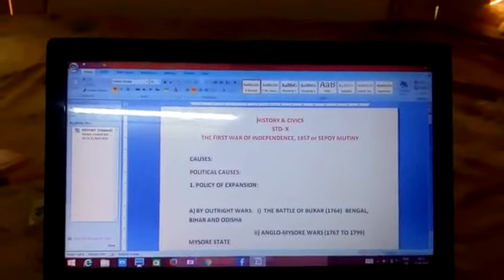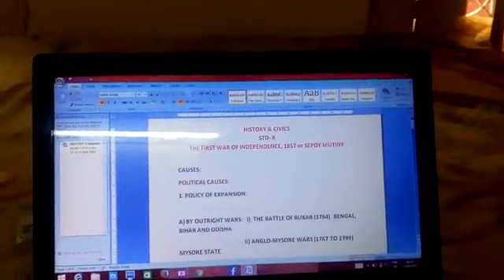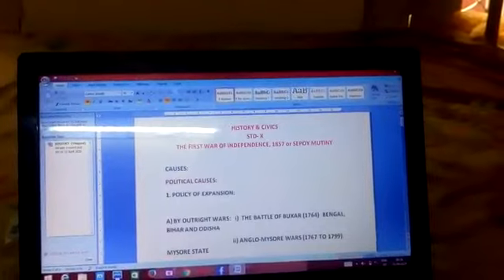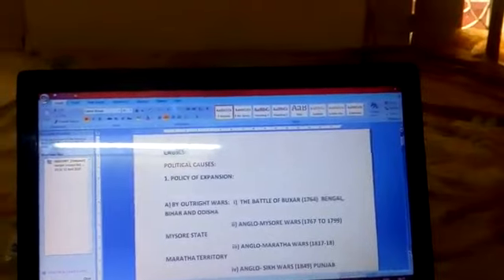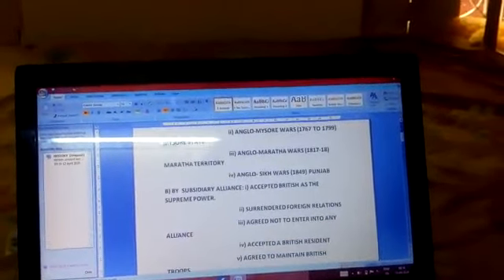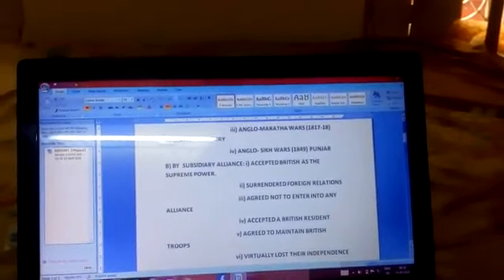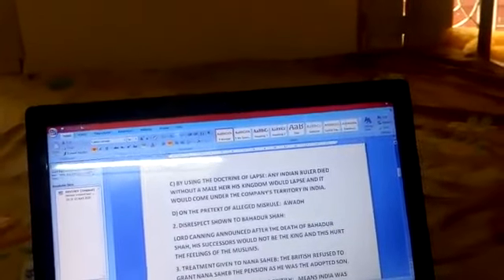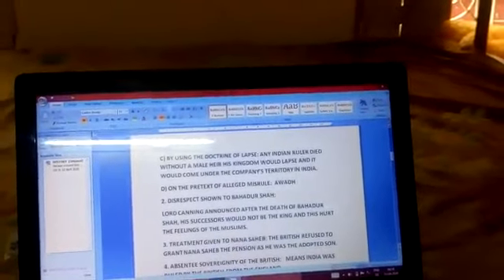Std X History & Civics Chapter 1